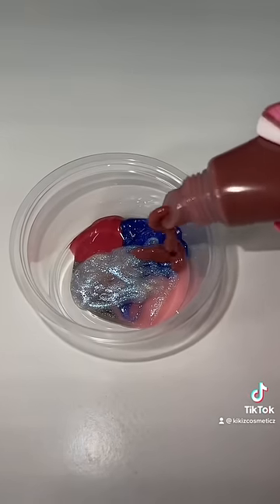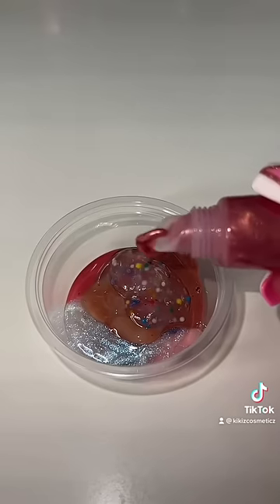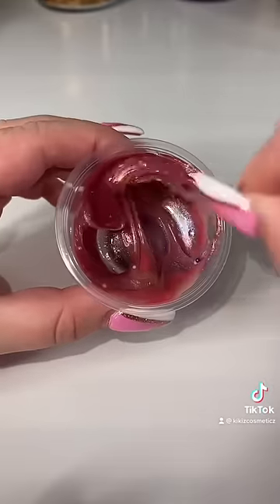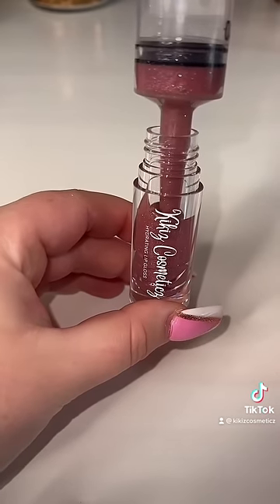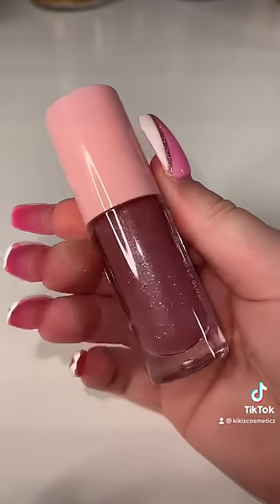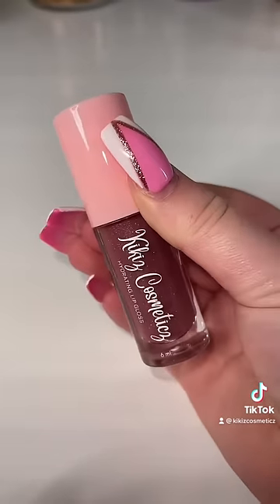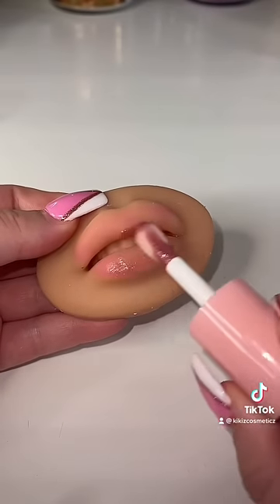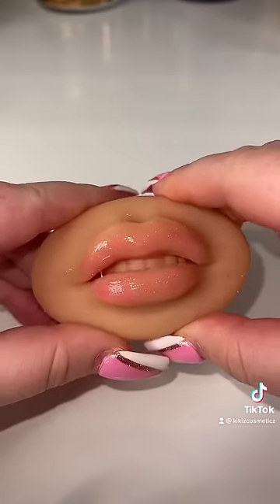Mixing all of my glosses together 😱🤨😬 Restock February 25th 4 pm pst!